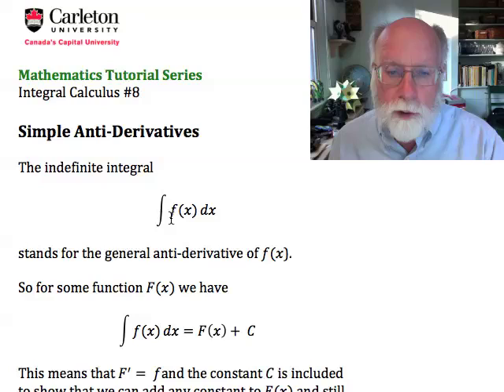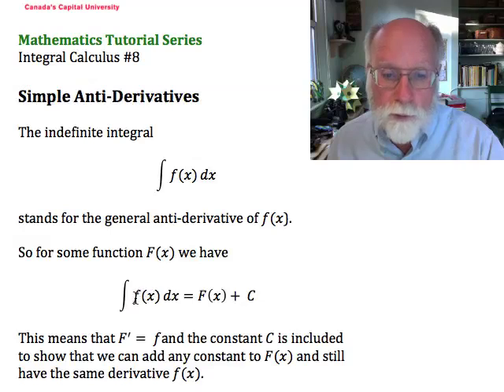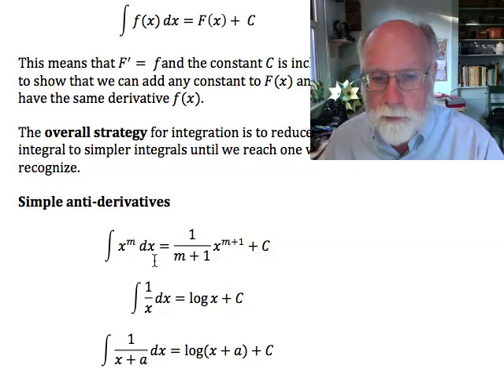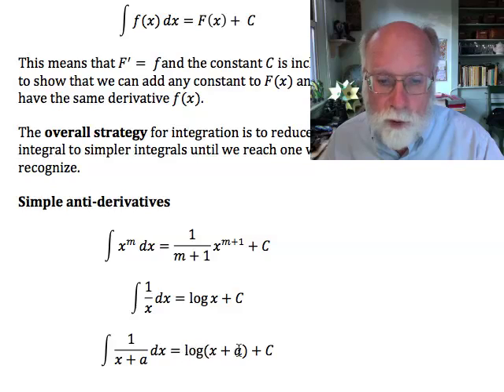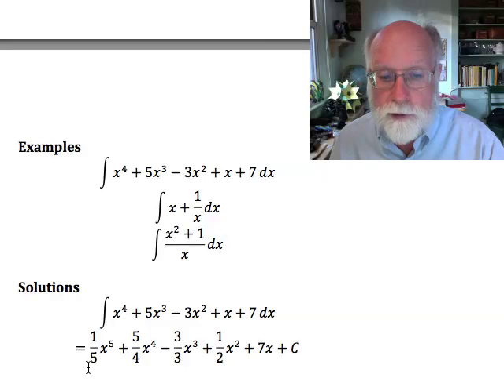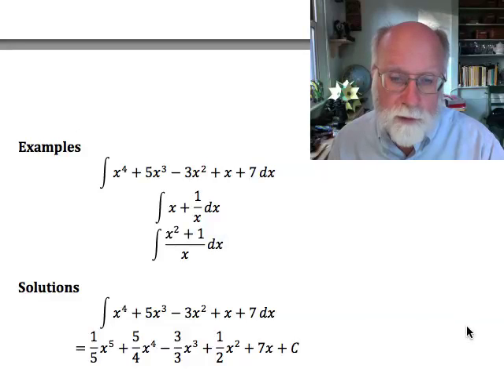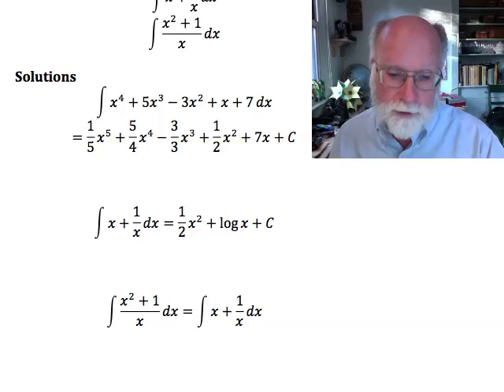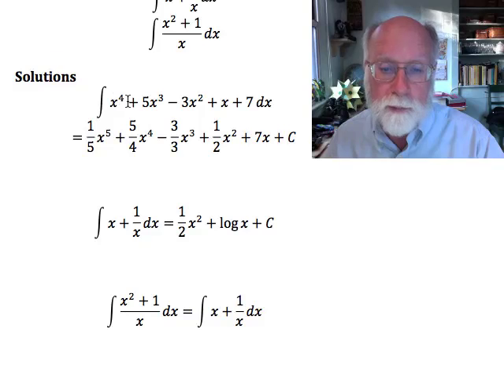Simple Anti-Derivatives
Simple anti-derivatives with examples